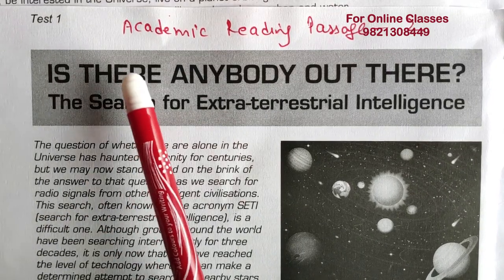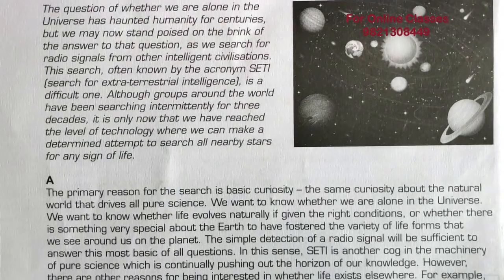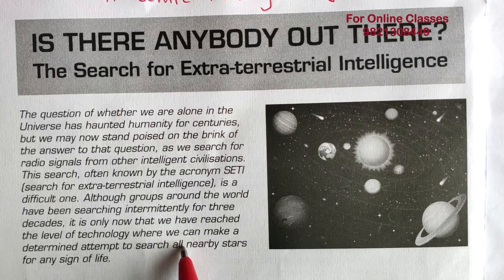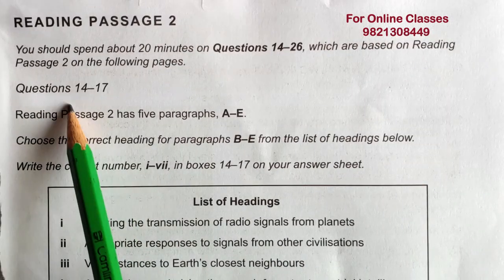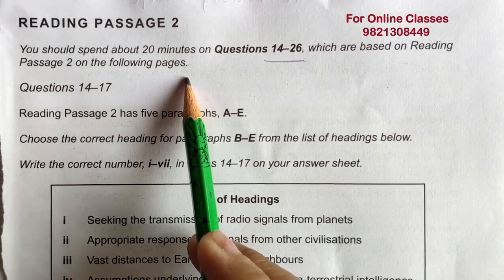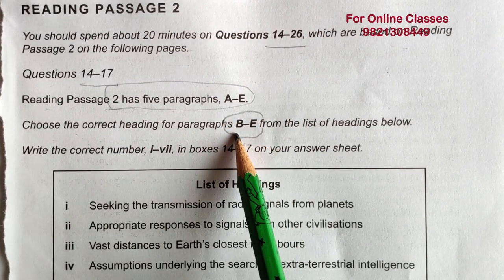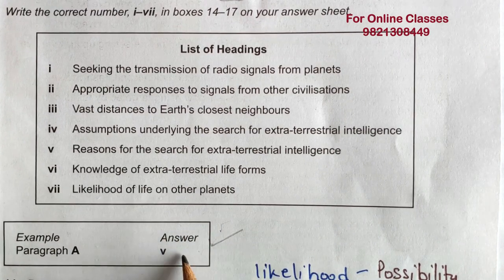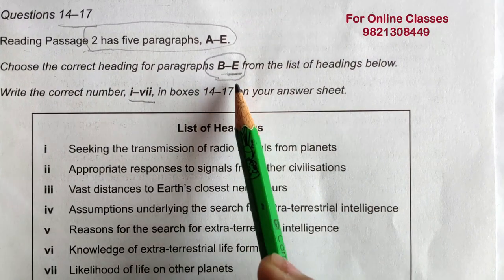Is There Anybody Out There?|| IELTS-9||TEST-1||Academic Reading PSG-2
IELTS-9
Academic Reading Passage-2
CAMBRIDGE IELTS 9,TEST-1,ACADEMIC Reading PASSAGE -2
IS THERE ANYBODY OUT THERE .
This video explains HOW to do IELTS Academic reading passage
this reading has three types of QUESTIONS
1) MATCH THE HEADINGS
2) SHORT ANSWER TYPE QUESTIONS
3) YES ,NO ,NOT GIVEN
YOU  FIRST WATCH THIS VIDEO FOR THIS READING and clear your doubts regarding  IELTS reading questions types in this academic reading or in general reading ,try to catch the methods .
 It's a complete live practice session with many practical TIPS AND TRICKS for# IELTS CANDIDATES. This Video helps you to improve your IELTS BAND SCORE. Watch out for more IELTS -9  CHANNEL videos. This video covers how to find answers from the academic IELTS reading passages and how to get 40/40 correct answers using practical tips and tricks. Get 9 Bands by Practical Reading Techniques. Practice with the video. its live IELTS READING Practice. Best Tips and Tricks for IELTS ACADEMIC\GENERAL READING
• Do not write your Reading Answers on IELTS Reading Paper
• Always write on IELTS Answer Sheet.
• No Extra Time to be provided to you for transferring the answers from question paper to answer sheet in IELTS TEST.
• Always read the title of the passage before starting IELTS ACADEMIC \ GENERAL  reading.
• Read the Questions first and then the paragraph in IELTS Reading.
• Follow the instructions given in IELTS ACADEMIC\GENERAL Reading Test
• Look synonyms of the keywords from the Questions in IELTS ACADEMIC\GENERAL Reading.
• Time Management is important in IELTS ACADEMIC\GENERAL TRAINING Reading.
• If you can't find any answer please leave it and start working on next one
THESE INSTRUCTIONS are important for IELTS CANDIDATES , FOR
IELTS 9 BAND| 8 BAND |,8.5 BAND SCORE

HERE ,are the list of types of Questions  ,match the headings ,complete the summary , not more than one word  ,two words only, not more than three words and \or a number ,finding the information , TRUE, FALSE ,NOT GIVEN
YES, NO, NOT GIVEN  ,     MULTIPLE CHIOCE QUESTION
label the diagrams.